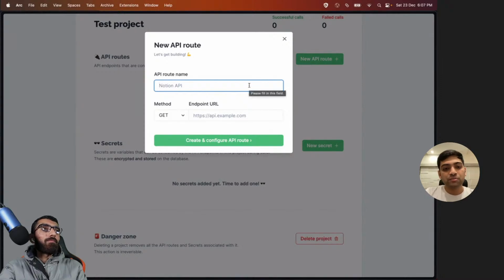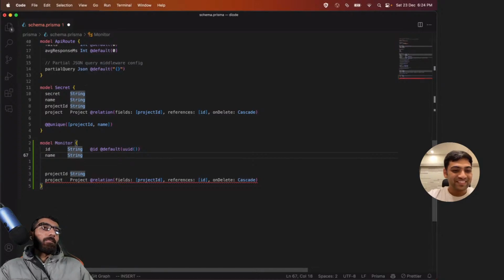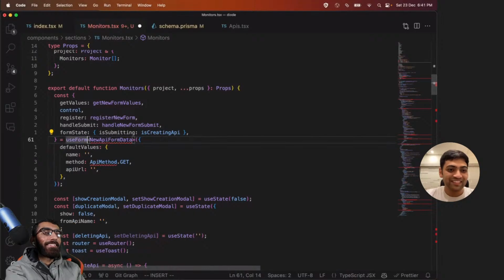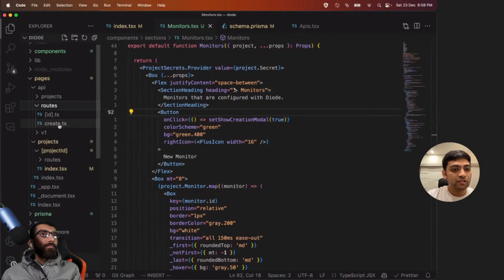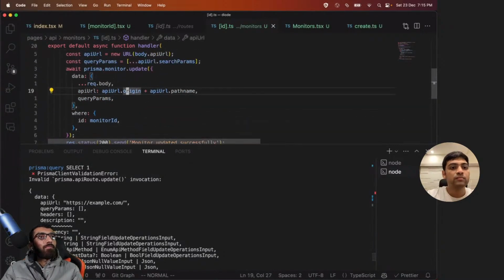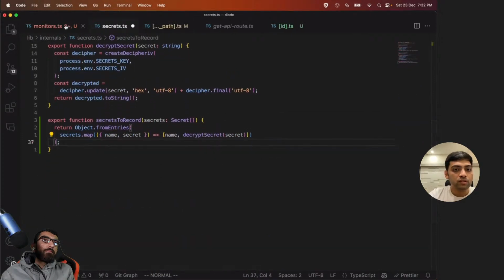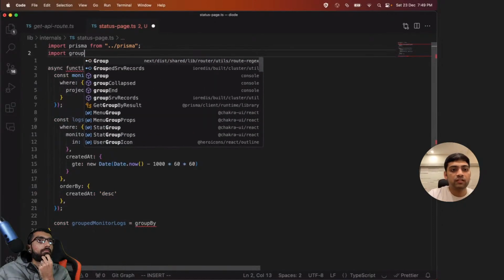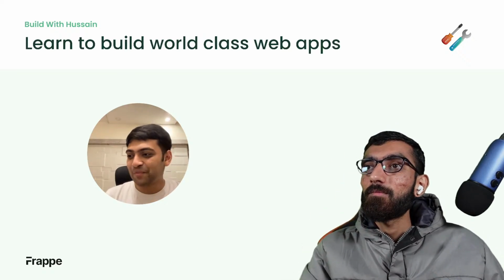BWHforFOSS S1E3: Building in public, ft. Akash Hamirwasia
In this episode of BWHforFOSS, I am being joined by @AkashHamirwasia, Engineer at Razorpay and FOSS Developer! We will buildinpublic together, live!